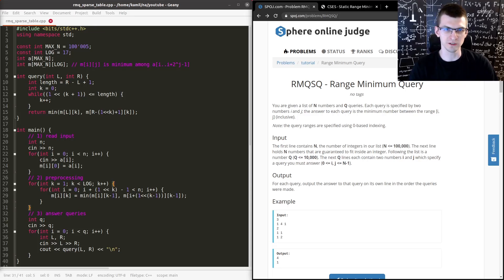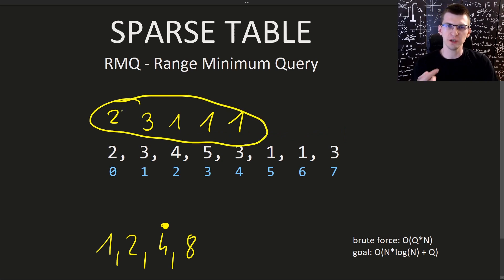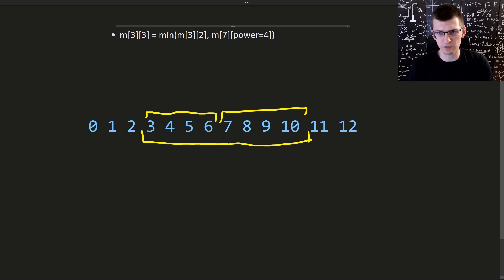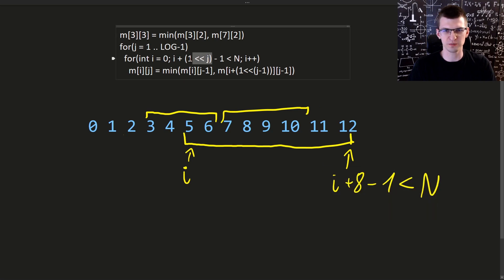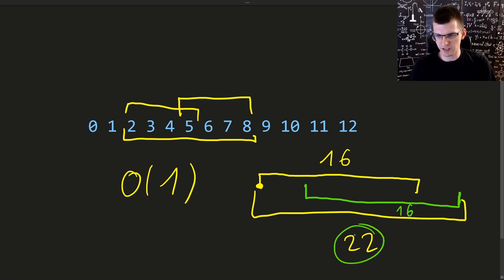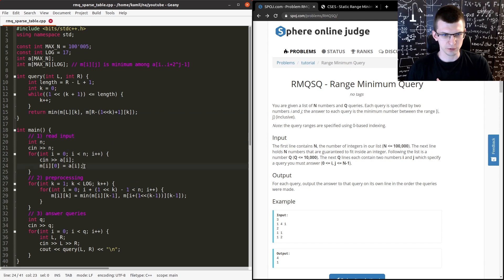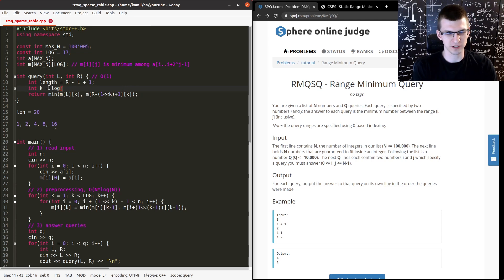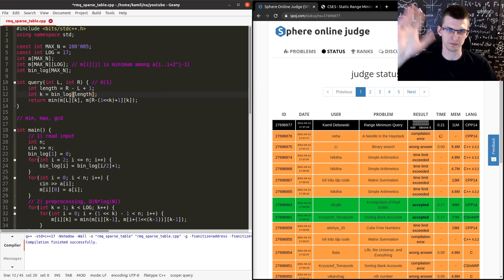Sparse Table & RMQ (Range Minimum Query)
Tutorial on Sparse Table data structure. We use it to solve Range Minimum Query by first storing minimum for every interval with a length equal to some power of 2.